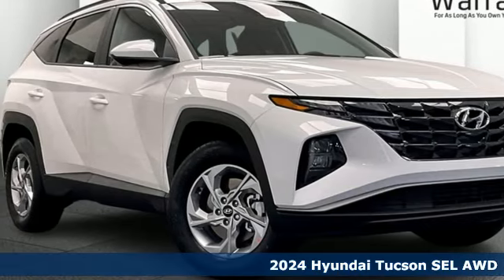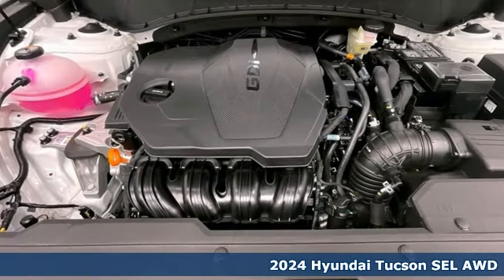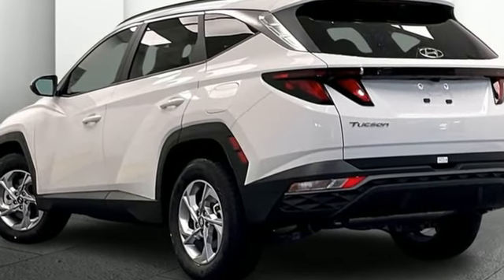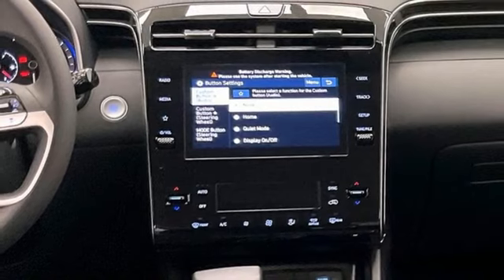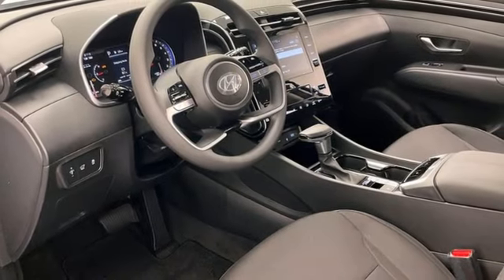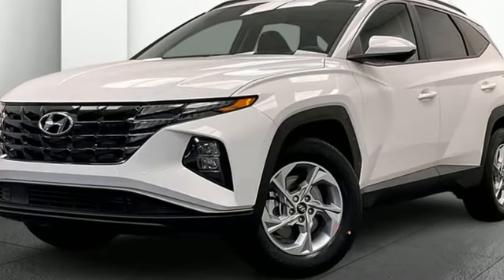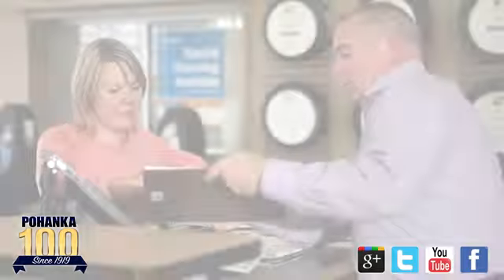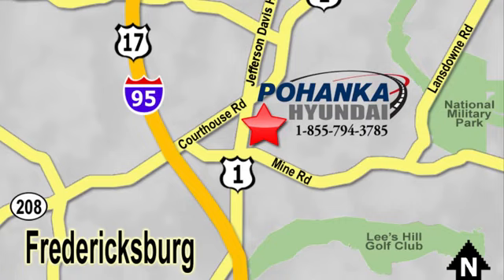New 2024 Hyundai Tucson Fredericksburg, VA HRH394082 - SOLD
Year: 2024
Make: Hyundai
Model: Tucson
Trim: SEL
Engine: 2.5L I4 DGI DOHC 16V LEV3-SULEV30 187hp
Transmission: 8-Speed Automatic with SHIFTRONIC
Color: White
Interior: Black
Stock #: HRH394082
VIN: 5NMJBCDE7RH394082
White Pearl 2024 Hyundai Tucson SEL AWD 8-Speed Automatic with SHIFTRONIC 2.5L I4 DGI DOHC 16V LEV3-SULEV30 187hpbrbrHOME OF THE LIFETIME WARRANTY. 23/29 City/Highway MPGbrbrbrWe make every effort to provide accurate information, please verify options and price before purchase, Pohanka is not responsible for errors or omissions. All vehicles subject to prior sale. Quoted price available on in-stock units only. All prices are exclusive internet prices only. Financing is subject to approved credit through designated lender. Price plus tax, tags, dealer processing fee of $989, plus any dealer accessories. Vehicle offers/prices & internet price quotes valid for 48 hours from initial posting date, subject to change by dealer/manufacturer without notice. May be subject to Market Assessment. All customers will qualify for all manufacturer rebates and incentives included in the price; some require financing through the manufacturer. Some manufacturer rebates are not compatible with manufacturer finance offers. Additional manufacturer rebates and incentives may apply to those who qualify and may lower the sales price. 2 or more available at this price. **Based on model year EPA mileage ratings. Use for comparison purposes only. Your mileage will vary depending on driving conditions, how you drive and maintain your vehicle, battery pack age/condition, and other factors. 5-Star overall scores are awarded by the National Highway Traffic Safety Administration. Safety Ratings are awarded by Government 5-Star Safety Ratings are part of the U.S. Department of Transportationa€TMs New Car Assessment Program Model tested with standard side airbags (SAB). Dealer Adjustment reflects either added equipment, a high-demand vehicle selling for above MSRP or both. Ask your dealer for details. Price Includes:$1500 - Retail Bonus Cash. Exp. 04/01/2024

Address:
10667 Patriot Hwy